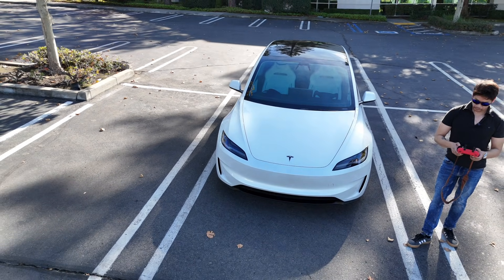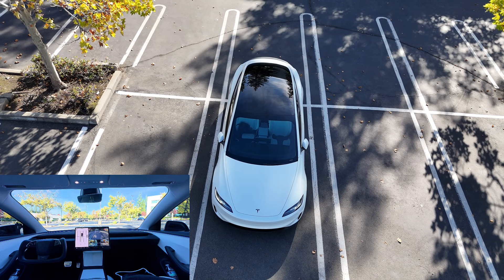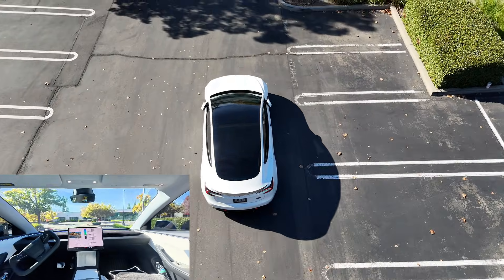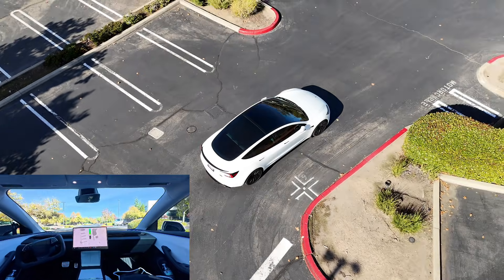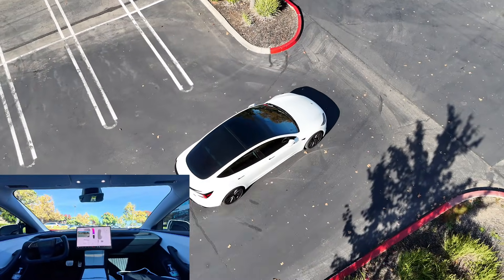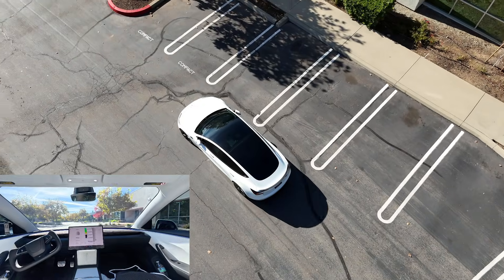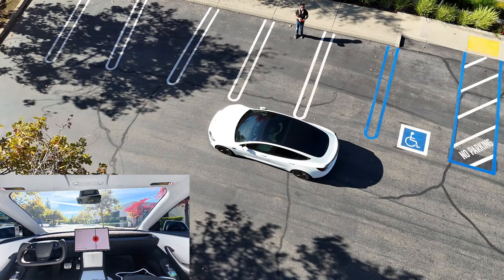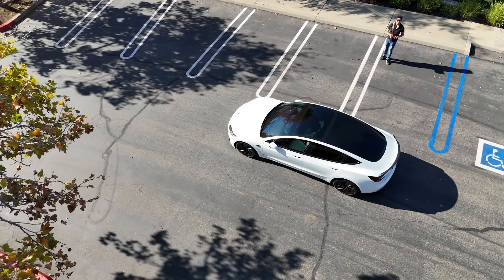Testing Tesla’s Actually Smart Summon on FSD v14.1.4 - Does it Finally Work Right?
Let’s find out how ASS performs under the v.14.1.4